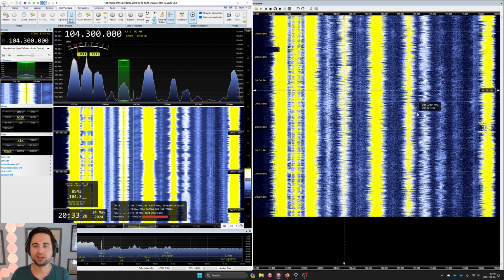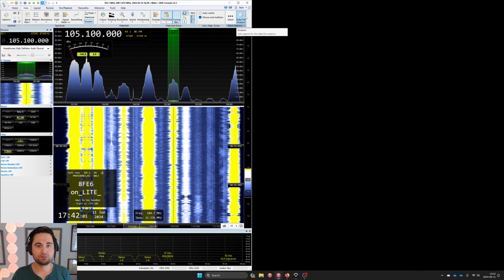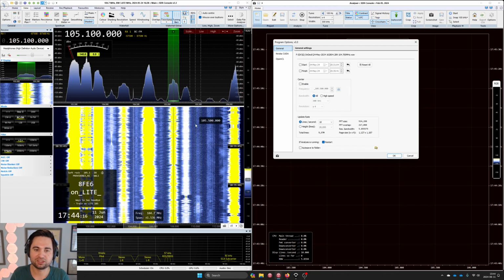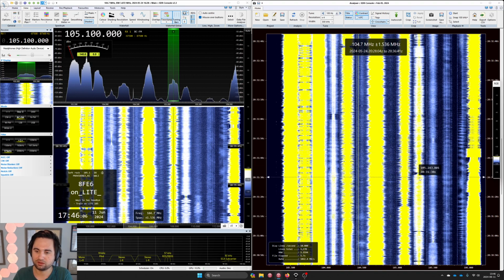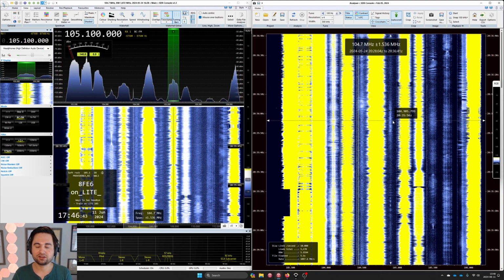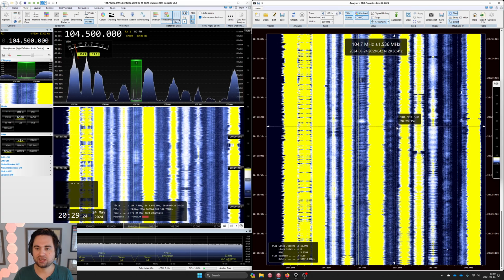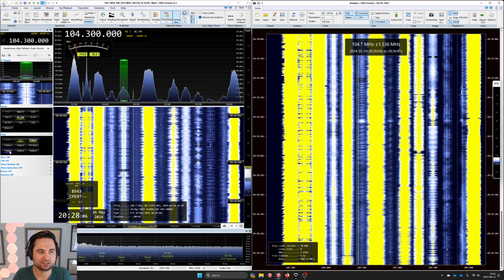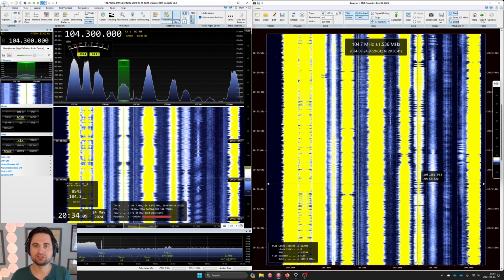SDR Console for FM DX: Data File Analyzer Introduction (Ep. 5)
After a long hiatus, I'm back to review one of my favorite features of SDR Console, the IQ Data File Analyzer. This feature allows you to visualize IQ recordings with a high resolution and level of detail, with the ability to dynamically tune to hot spots. When used effectively, this can be a tool to review IQ files more efficiently and more precisely identify DX signals.

Chapters:
0:00 - 1:00 Introduction
1:00 - 2:50 Waterfall view vs. Data File Analyzer
2:50 - 4:00 Intro and enabling Analyzer
4:00 - 9:20 Loading files into Analyzer
9:20 - 10:10 Saving Analyzer files for fast review
10:10 - 12:15 Working with Analyzer results
12:15 - 15:00 Tip: Using Analyzer to find station IDs
15:00 - 15:34 Recap and Conclusion